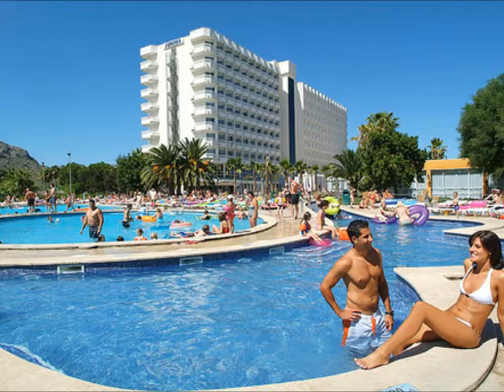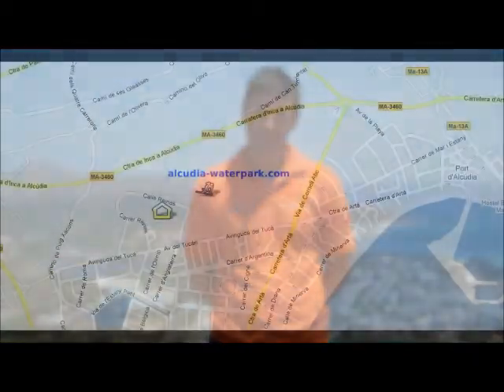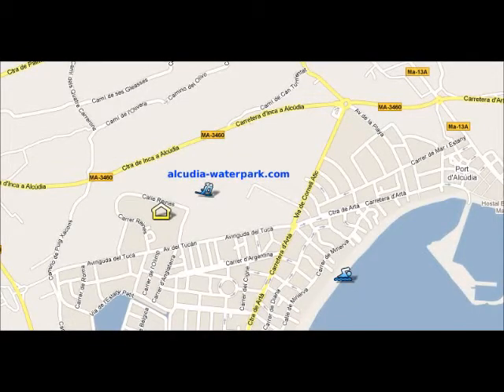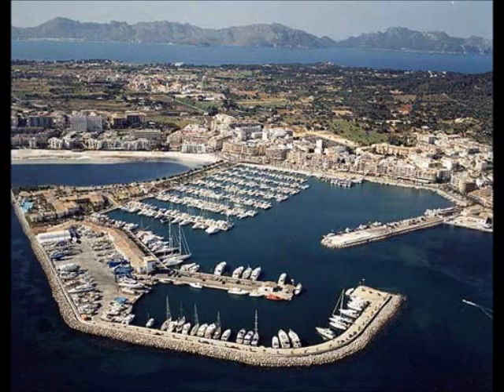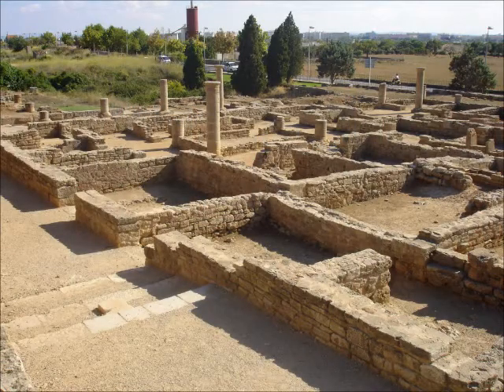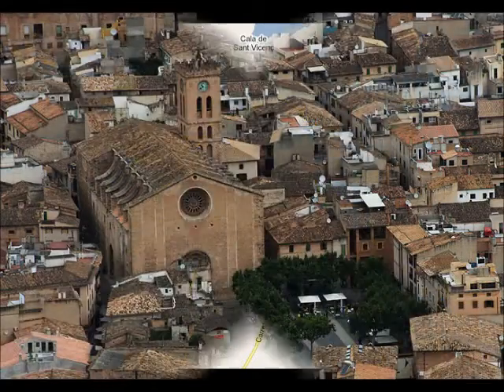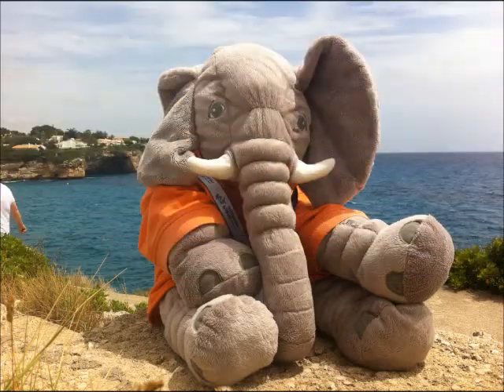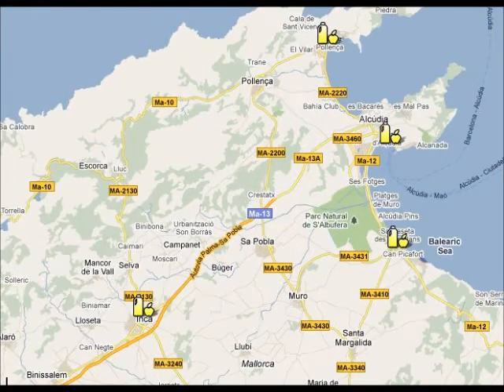Club Mac hotel in Port Alcudia Mallorca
Club Mac Port alcudia Mallorca

This video of the Club Mac hotel in Port Alcudia Mallorca has been done by the team of